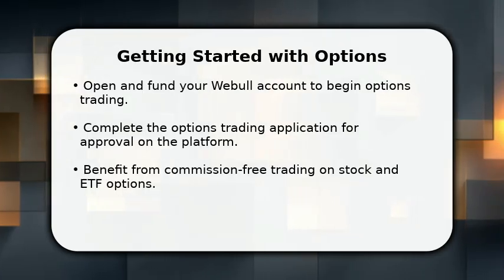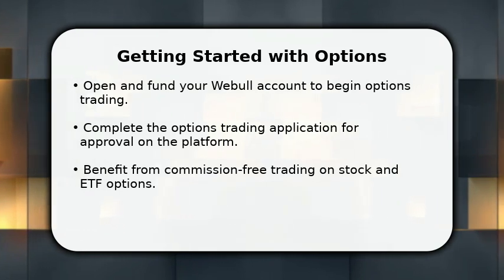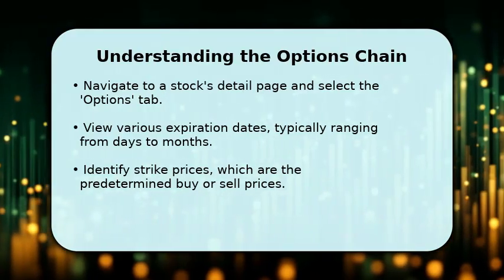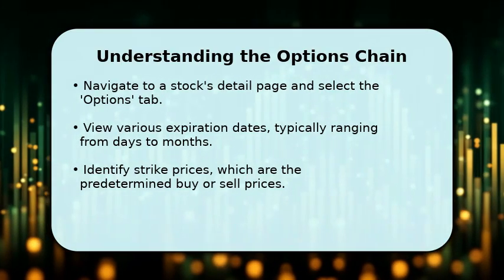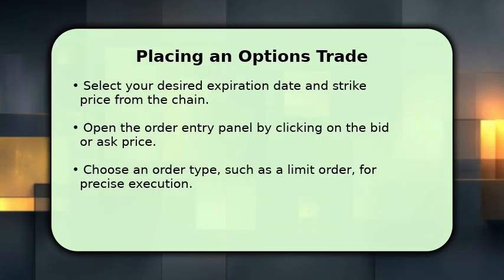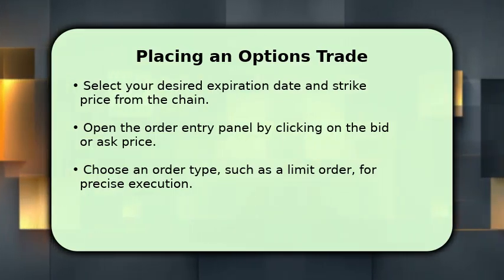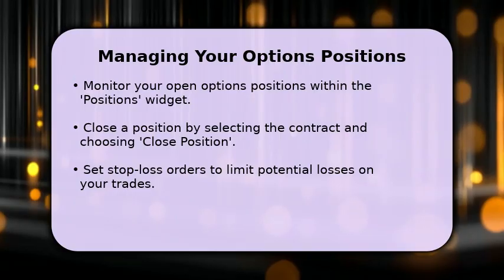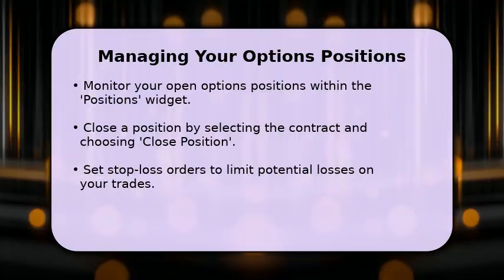How to Use Webull Desktop Options - Full Guide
▸ (f) In this comprehensive guide, we'll walk you through the process of using Webull's desktop options platform. From setting up your account to executing trades, we'll cover everything you need to know to get started with trading options on Webull. Whether you're a beginner or an experienced trader, this video will provide you with the knowledge and confidence to take your trading to the next level.